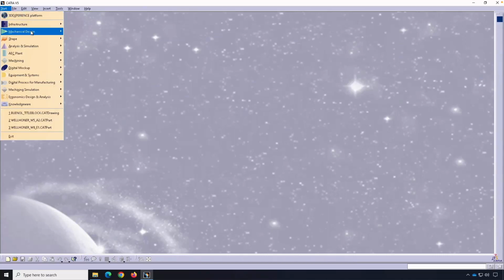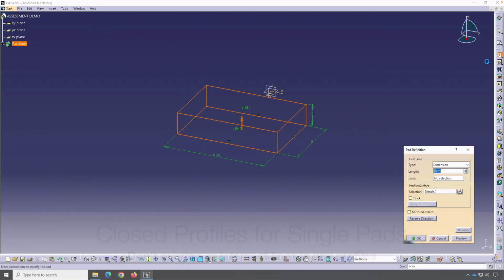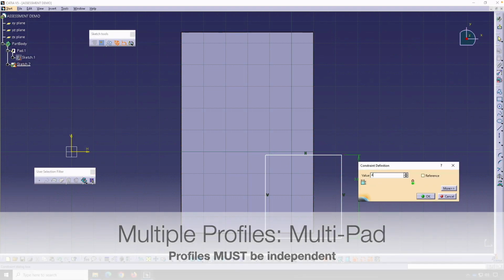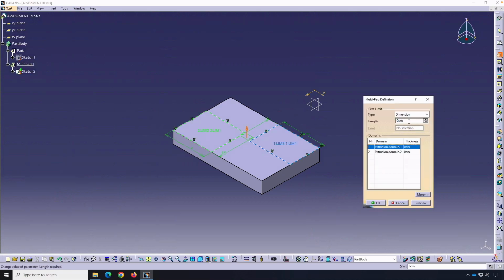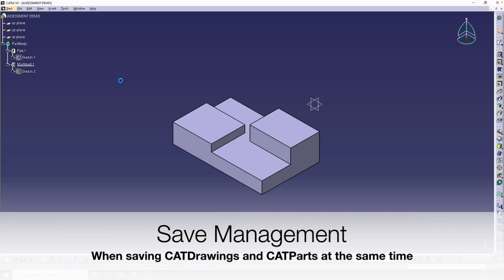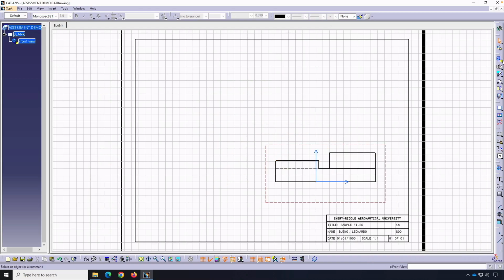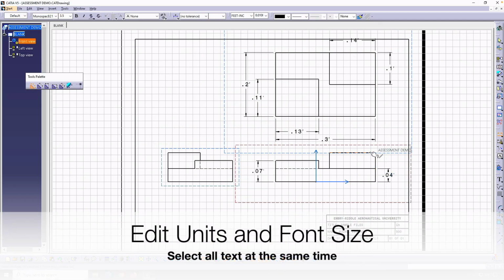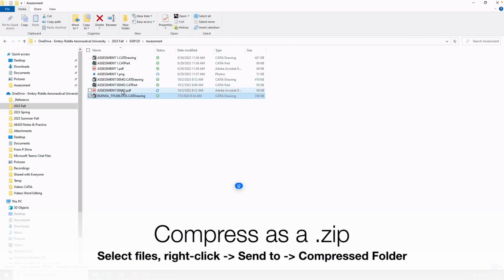CATIA Overview of Major Points to Remember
This a summary of some major points to keep in mind:

0:04 Name your CATPart
0:17 Setup your units before you start
0:29 Draw a closed profile in sketcher
0:50 Self-Intersecting Error
1:07 Intro to Multi-Pad
1:18 Coincidence in Sketcher
1:50 Edit mistakes by selecting element from Spec Tree, do not create a new feature, it won't fix errors
2:25 Using Save Management
2:35 Import Front View
3:01 Switch Principal Views
3:13 Dimensioning - Double-Click to keep command active
3:33 Edit units and font size
3:58 Save as PDF
4:10 Compress to zip